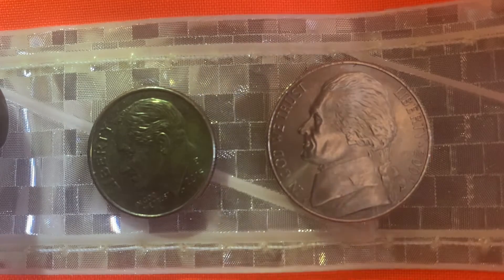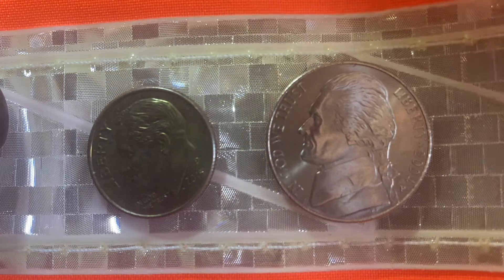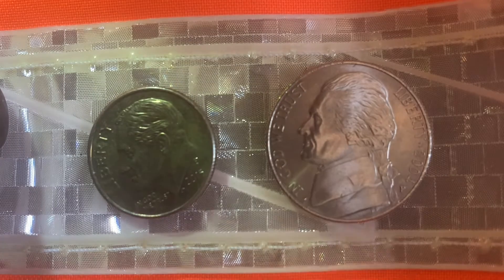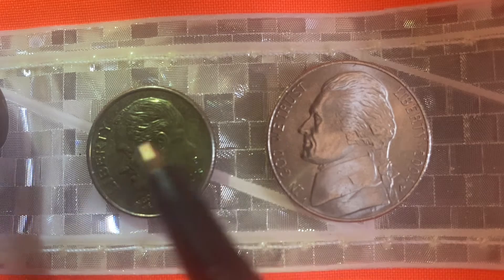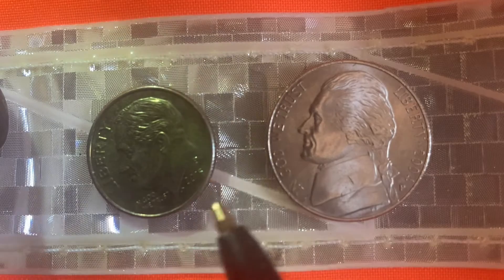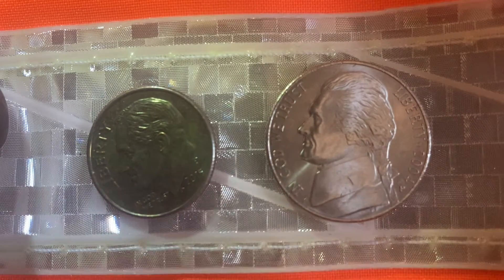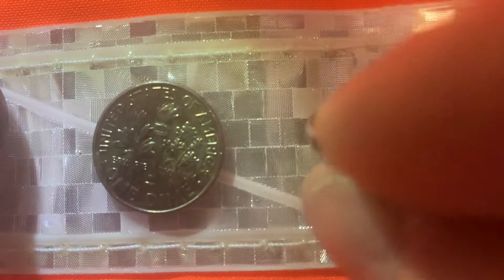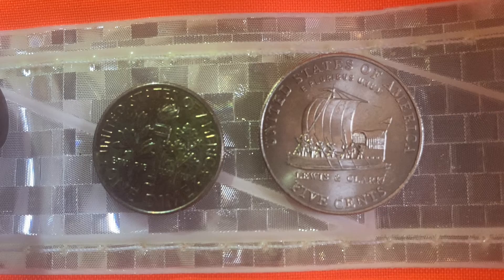2015 P ROOSEVELT DIME AND 2004 P JEFFERSON NICKEL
After this video is over, check out this cool coin from the Philippines and let's get that video to over 5,000 likes!!

Check out coin collecting fun on instagram and twitter @coin collecting fun